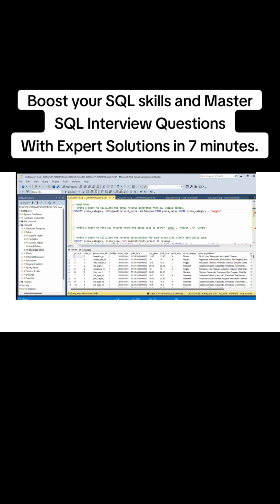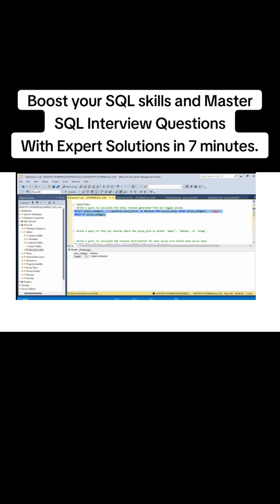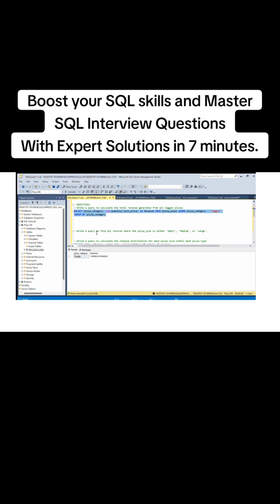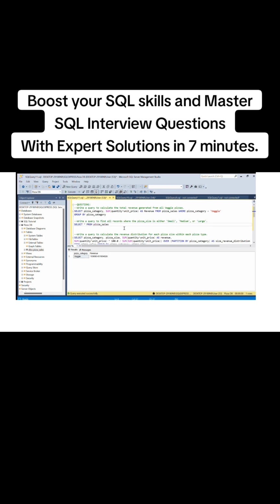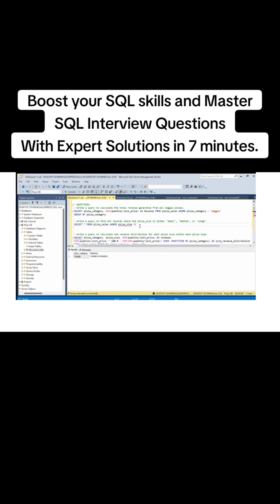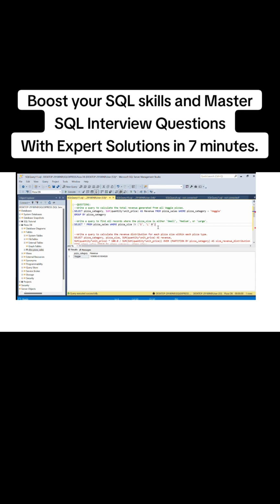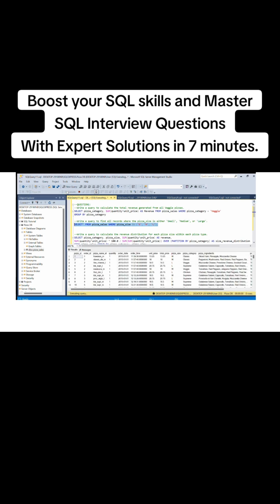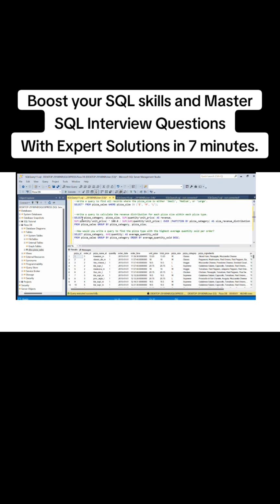SQL INTERVIEW QUESTIONS AND EXPERT SOLUTIONS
Are you struggling with SQL related interview questions? This video explored some SQL functions and selected interview questions. Providing detailed and expert solutions to boost your overall mastery of key concepts in SQL.